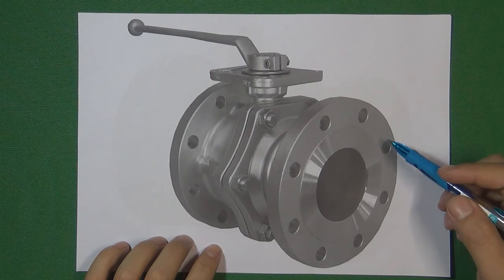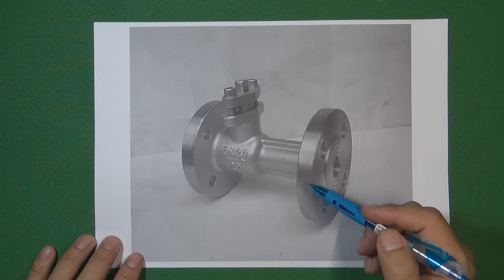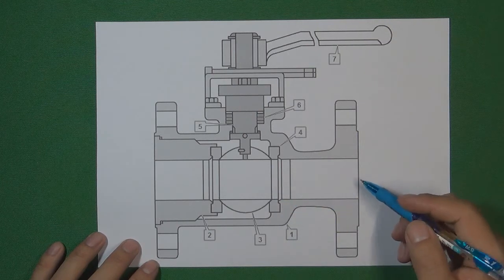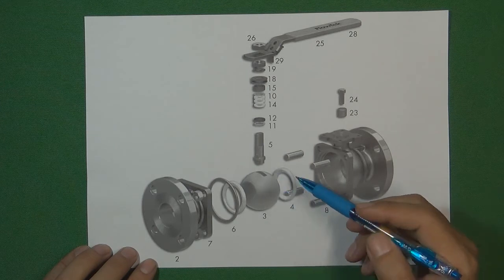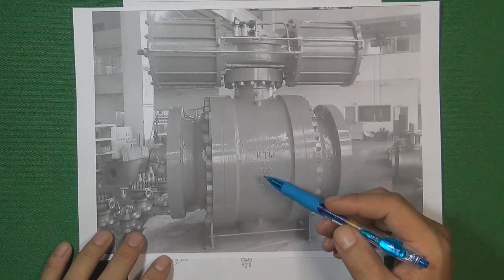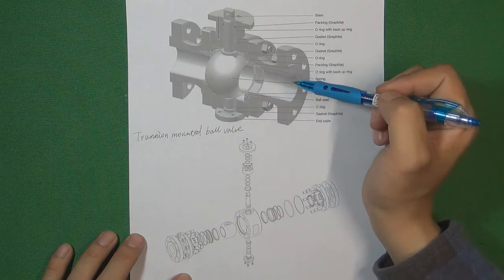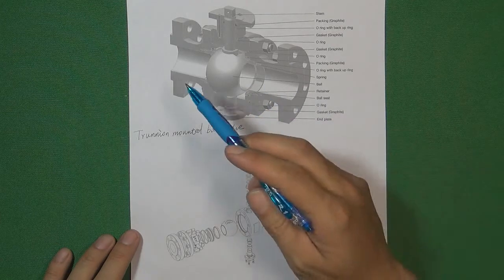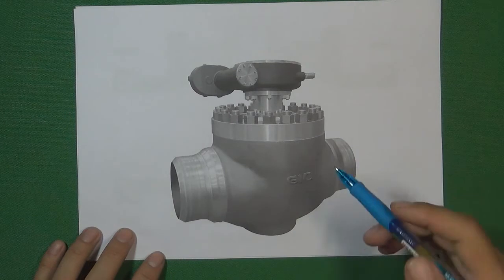5 Different Ball Valve body Design Tips 9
5 Different Ball Valve body Design Tips 8